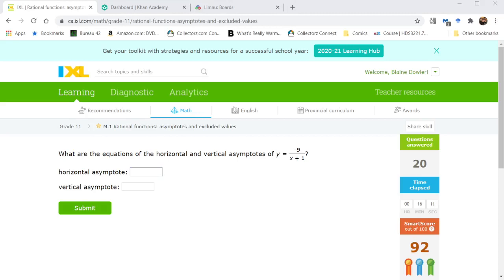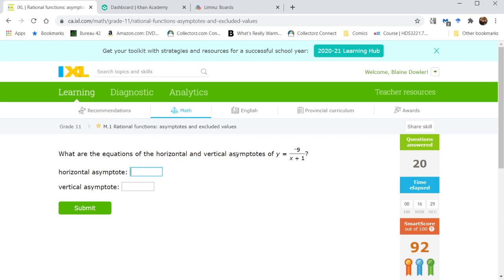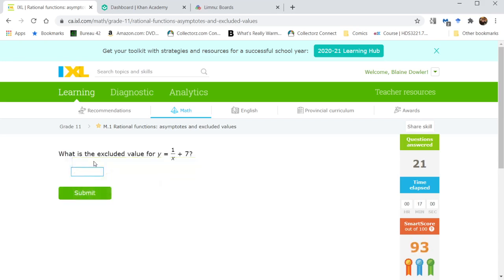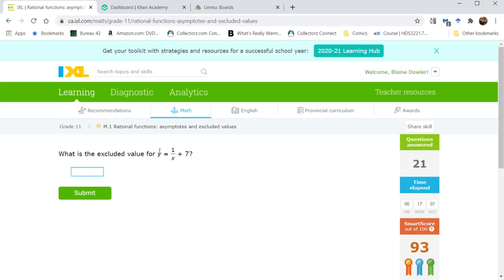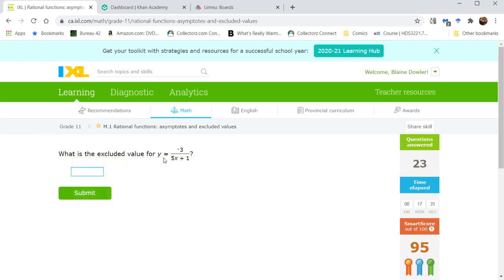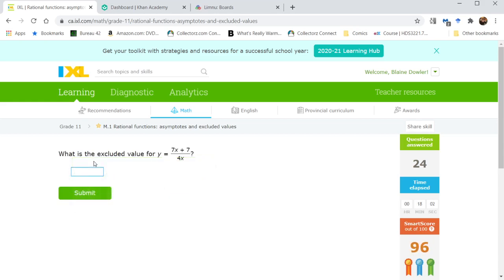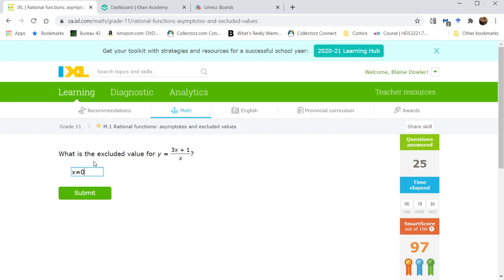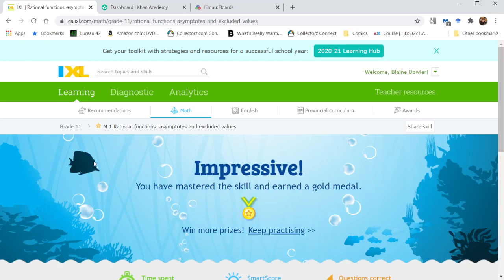Math 30-2 1.01 #3 Homework Solutions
Homework solutions to assignment 1.01 #3.